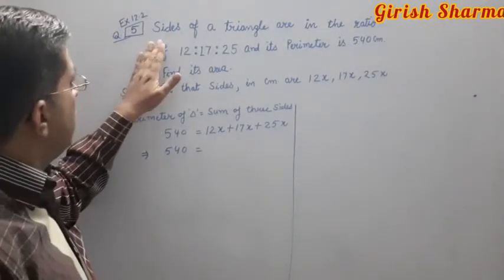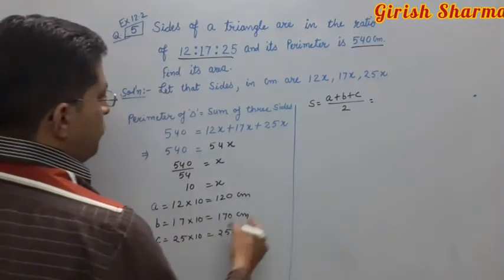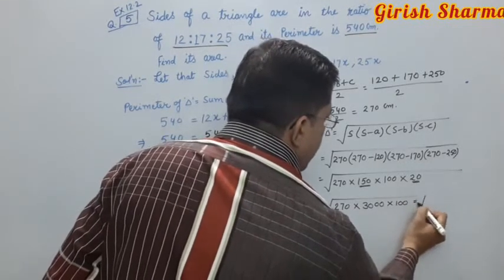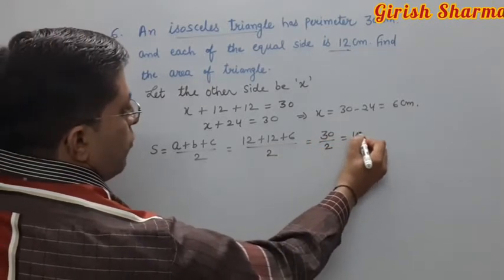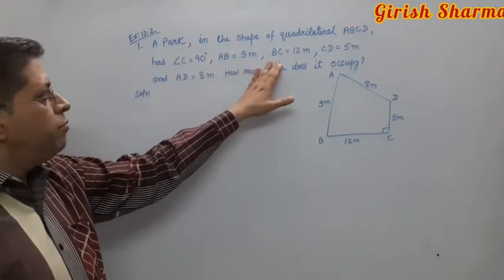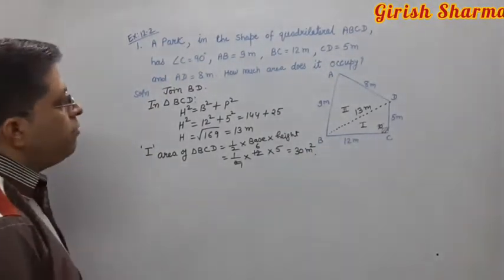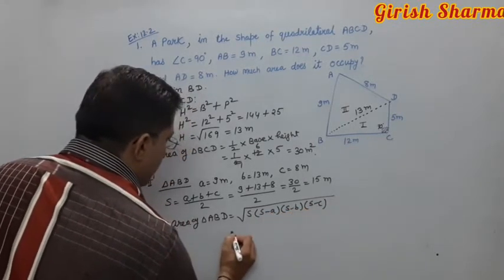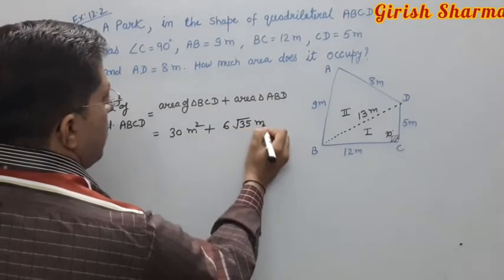Herons formula by Girish Sharma lesson 3